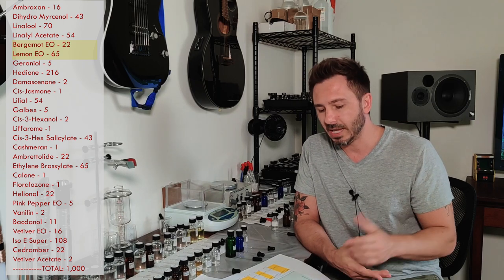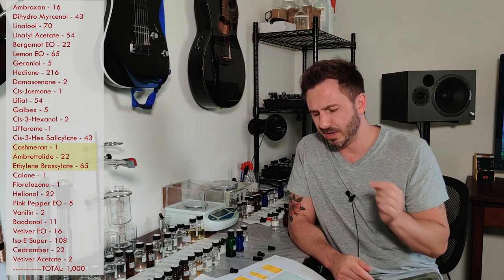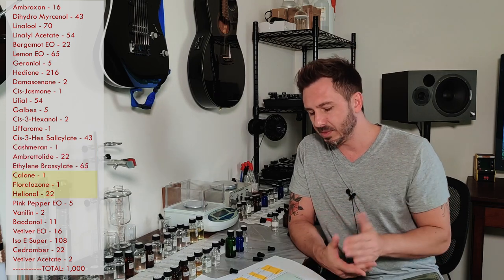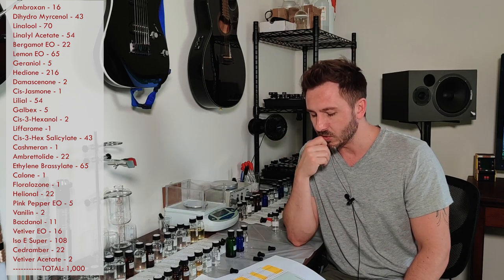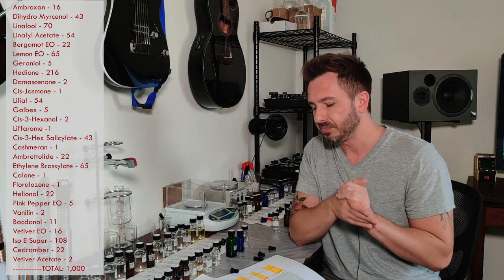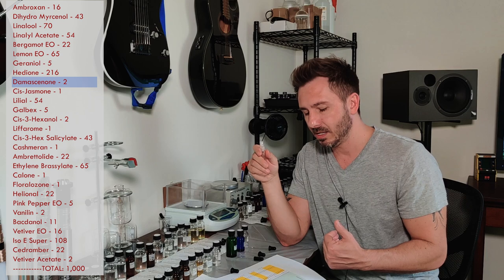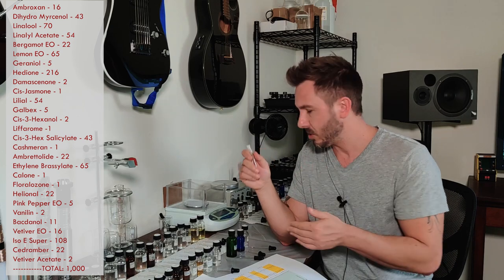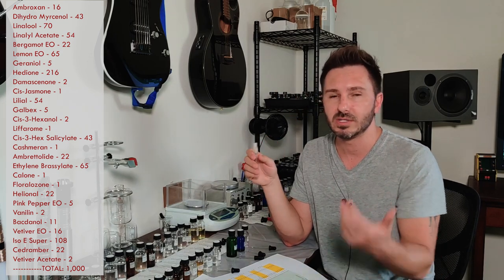Perfumery Basics: Using a Demo Formula to Learn Your Materials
Here we will dissect a public demonstration formula, to learn what makes it tick, why it was built the way it was, and also some things to do to it to tweak it into different facets so you can LEARN YOUR MATERIALS. Its a helpful way to experiment, test certain unknown materials you may have, or see how certain materials react in a blend and what subtle (or major) facets they can bring when experimenting.

The original public demo formula: (Made by Synarome) "MADRAS": A classic men's summery, aquatic, aromatic cologne.

Ambroxan - 16
Dihydro Myrcenol - 43
Linalool - 70
Linalyl Acetate - 54
Bergamot EO Rectified - 22
Lemon EO - Cold Pressed (Italy) - 65
Geraniol / Geraniol Coeur - IFF - 5
Hedione (Firmenich) - 216
Damascenone (Firmenich) - 2
jasmone cis - 1
Lilial - 54
galbex - 5
Cis-3-Hexenol - 2
Liffarome (IFF) - 1
CIS-3-HEXENYL SALICYLATE EXTRA - 43
Cashmeran (IFF) - 1
Ambrettolide (Givaudan) -22
Ethylene Brassylate - 65
calone - 1
Floralozone (IFF) - 1
HELIONAL (IFF) - 22
Pink Peppercorn EO - 5
Vanillin - 2
Bacdanol (IFF) - 11
Vetiver EO -Haiti - 16
Iso E Super - IFF - 108
methyl cedryl ether (cedramber) - 22
Vetiver Acetate - 2
-- DPG - 123

TOTAL: 1,000

BK SCENTS :)